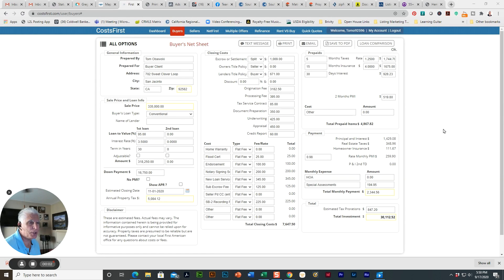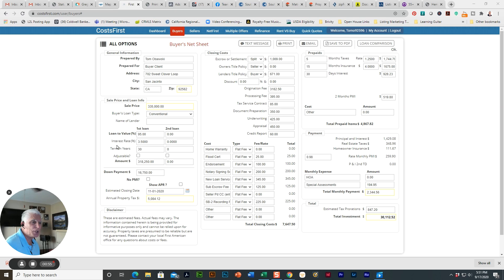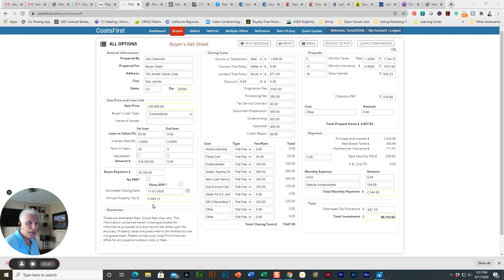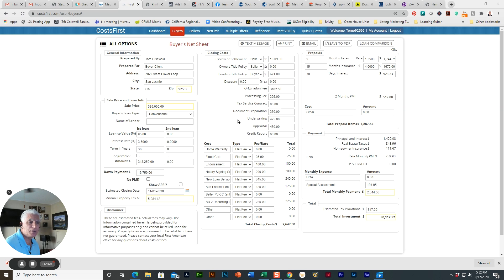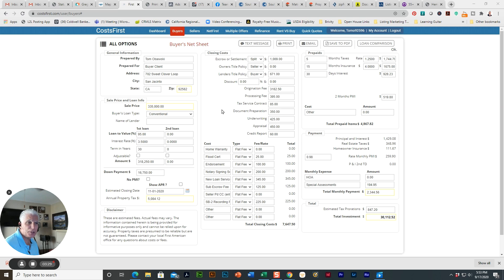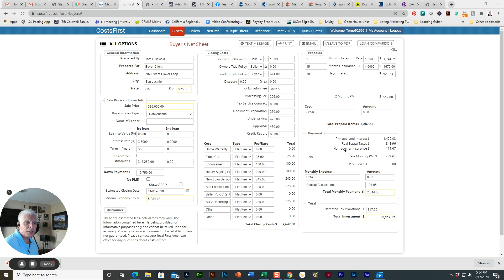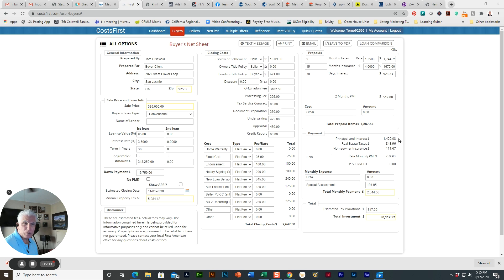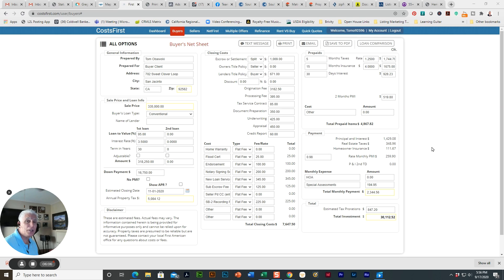Overview of the Buyer Net Sheet for a $335k purchase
In this video I review the buyers net sheet for a $335,000 home purchase. I dive into the numbers to show what it will take to purchase a home. I review, down payment, closing costs, taxes, and more. If you are thinking about buying a home this will give you the information needed to plan your purchase.

I will typically create a net sheet for buyers at the time we are getting ready to write an offer.

See Your Home Value Instantly to see how we get up to 18% more for your home when we sell. Videos on this process can be seen

Thinking about Buying a Home?